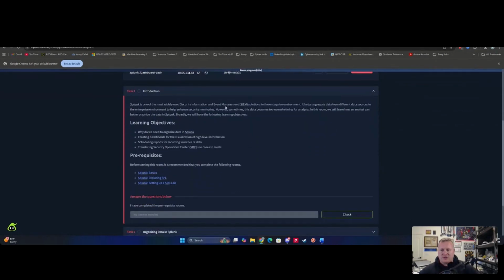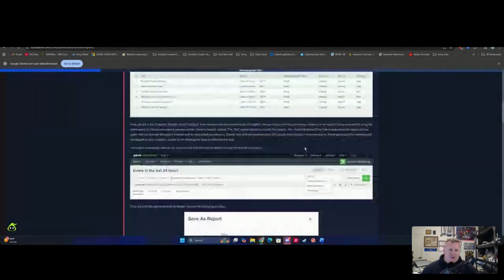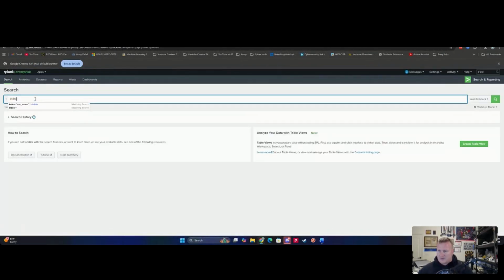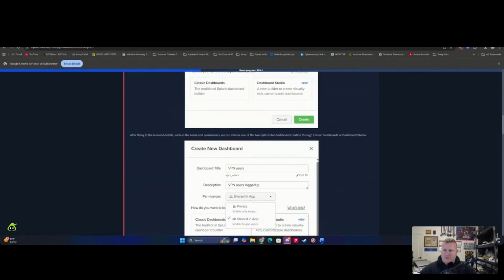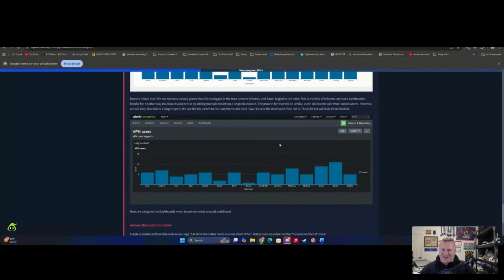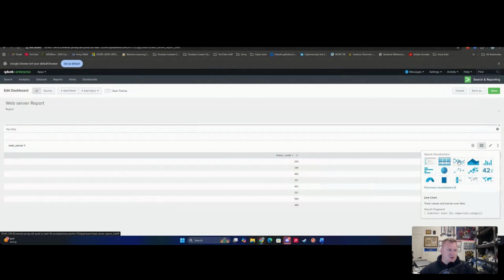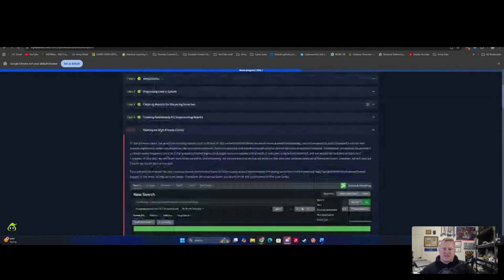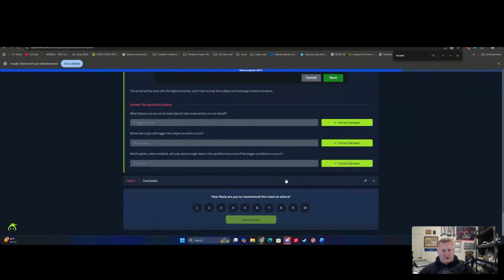SOC lv 2 Splunk: Dashboards and Reports 2025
Follow along ! Splunk: Dashboards and Reports